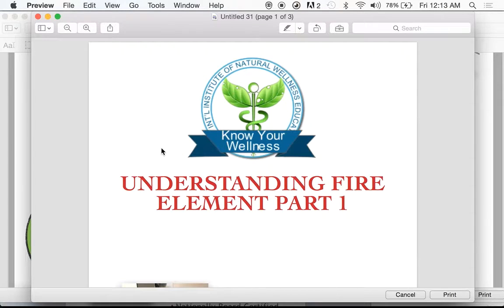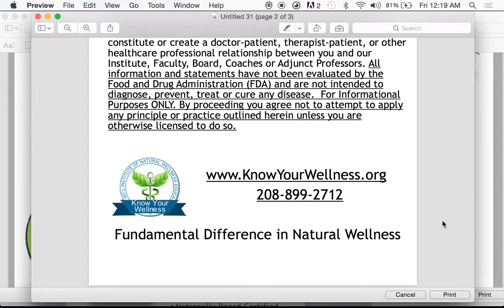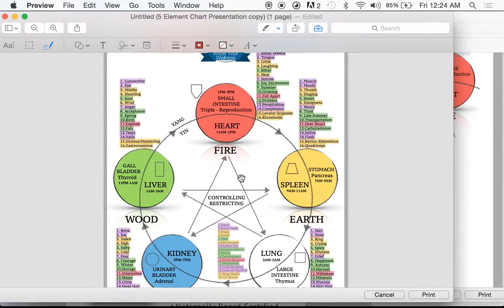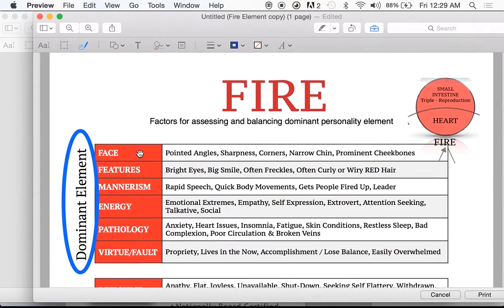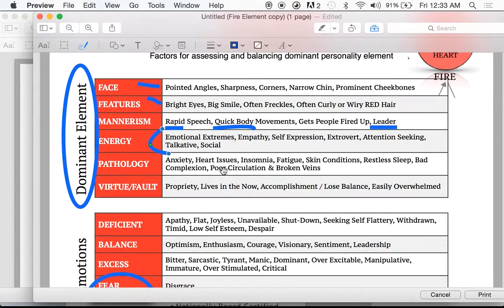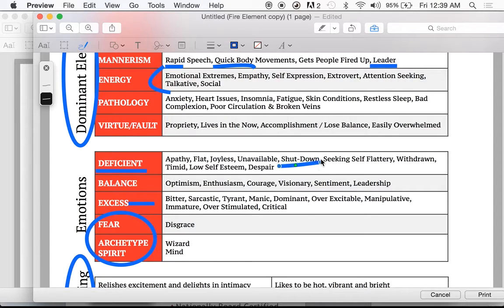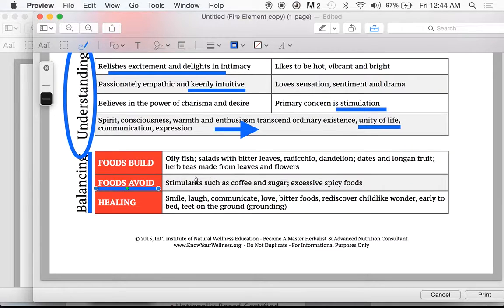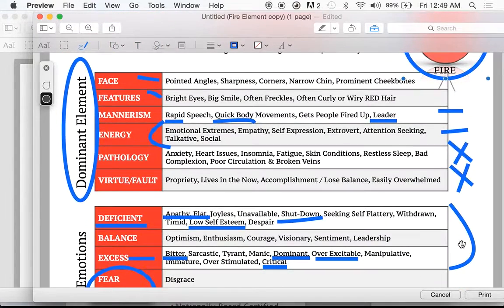5EO Fire Element Part 1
Please do not post personal health/medical related questions.

5 Element Theory is a ancient way of identifying different personalities and physical traits. This powerful practice far predate and carries a much larger perspective the modern personality assessment.  In this video you will in-depthly explore the fire element and its impact on how we see ourselves and those around us.  This insight helps you understand they way you and others act. It helps you understand your bodies potential imbalances and how your bodies systems interact.

This lecture is made freely available from the Int'l Institute of Natural Wellness Education this lecture is a part of our Master Herbology & Advanced Nutrition program.  Our comprehensive and interactive program is based fully online and we have students from around the world that value or interactive online e-Learing system.  This program certifies graduates as a Master Herbology & Advanced Nutrition consultant and allows them national board certification.  Wether you are practicing as a full time clinician or interested in improving your understanding for you now health and that of you family this in-depth program is for you.  Learn on your own schedule, in the comfort of your own home but not on your own.  Your clinical advisor and dozens of professors that make up this program ensure that you feel the participating of a college experience with the flexibility of an online program.